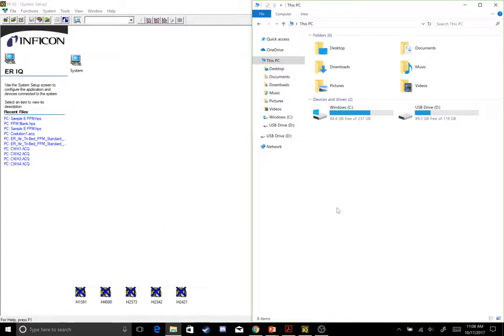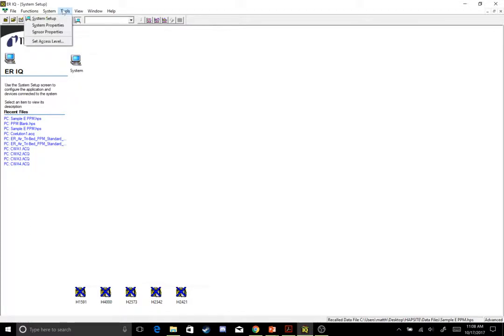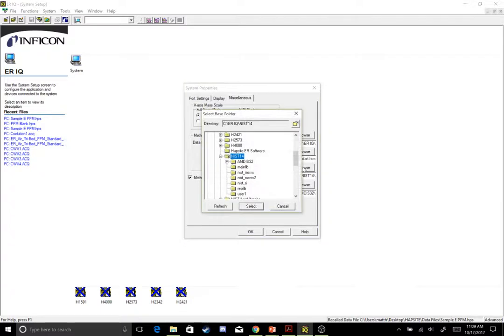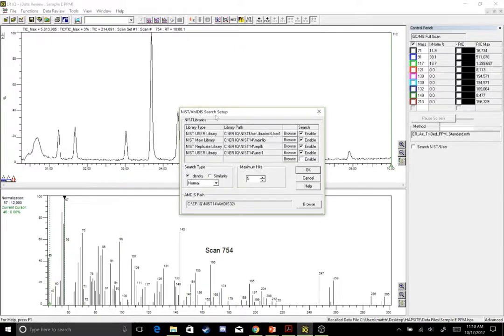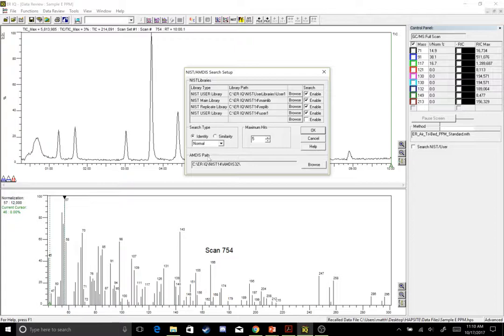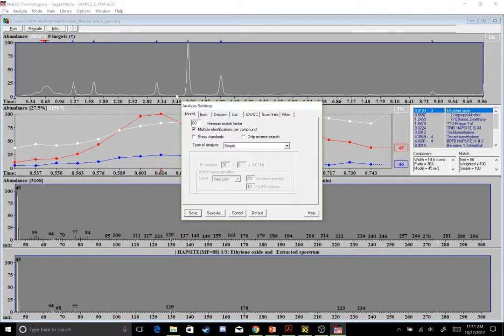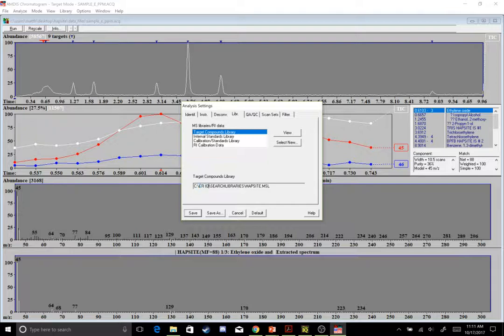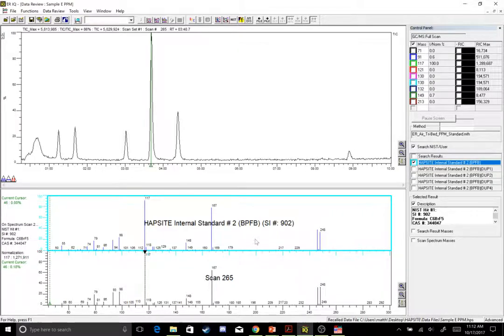HAPSITE ER IQ Software Library Setup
How to set up your NIST and AMDIS libraries in your HAPSITE Software.

I get a lot of repeat questions on how to do little things in the software.  So if there's something you need cleared up or want to see examples of let me know and I'll make a quick video of it.